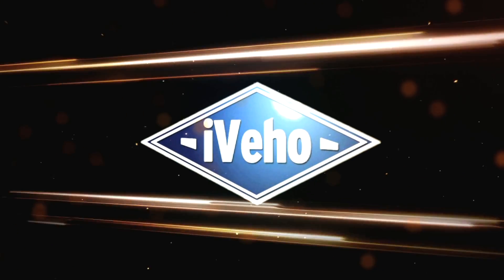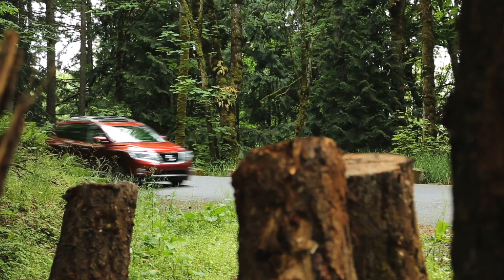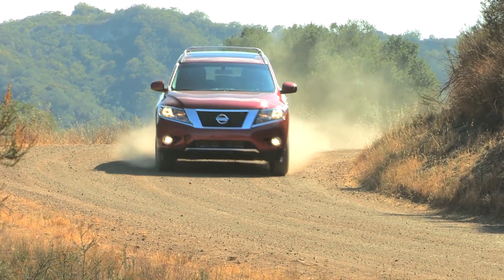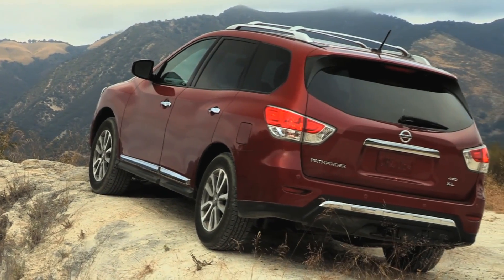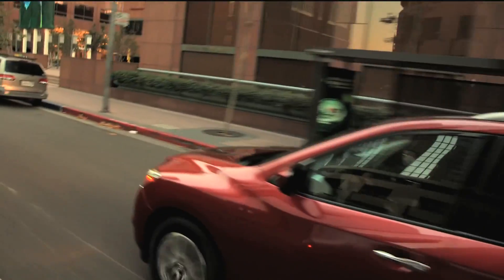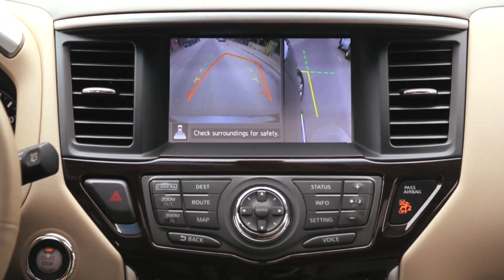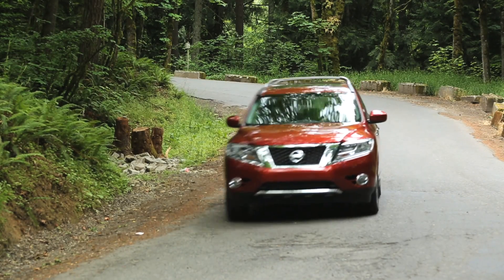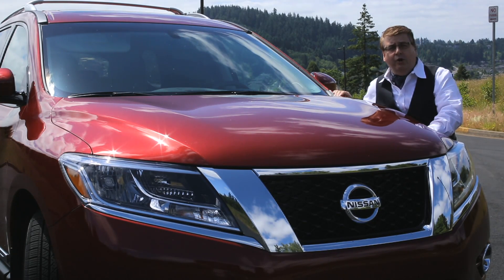Test Drive The 2013 Nissan Pathfinder